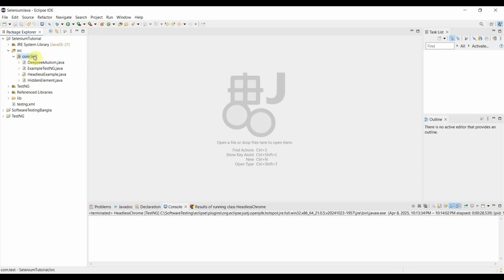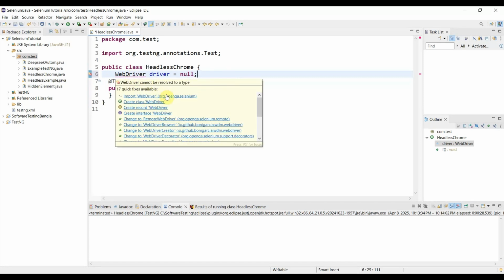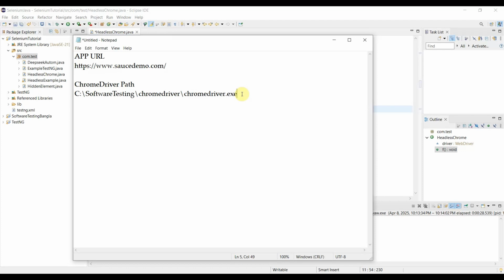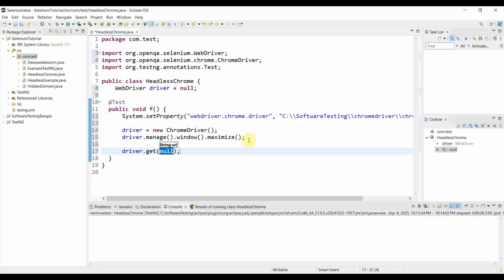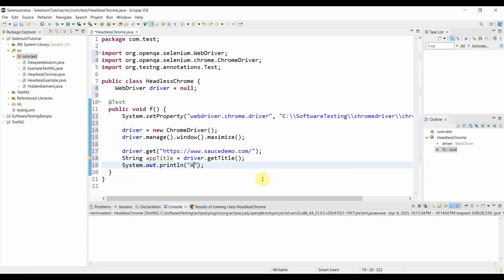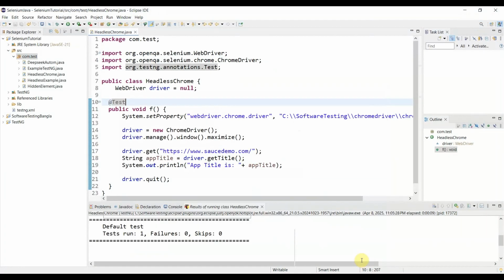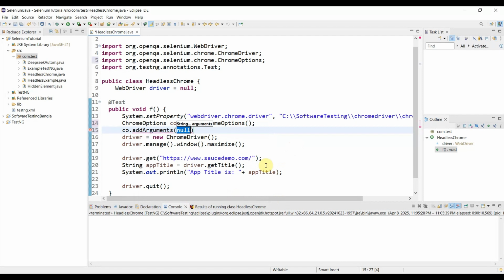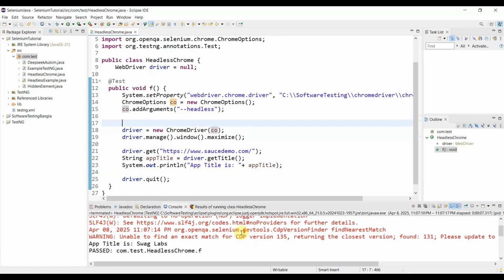How to Run Selenium Tests as headless with Chrome | Software Testing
Selenium  is one of most popular Software Automation testing tool. In this video you will learn how to quickly and easily run your Selenium automation tests in headless mode using Google Chrome. This step-by-step guide demonstrates the simple configuration needed to execute your web browser tests without a visible UI, saving resources and improving execution speed. Watch the video till to the end then you will be able to do same.

00:00 Intro
00:22 Headless mode explained
01:04 Script creation in Eclipse
04:55 Test run with headed mode
05:24 Test run with Headless mode
07:17 Outro